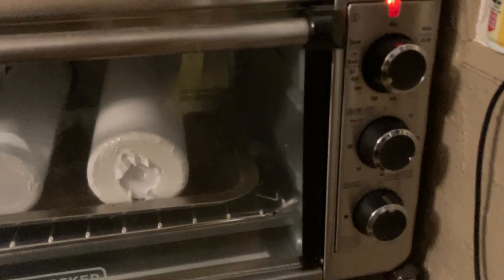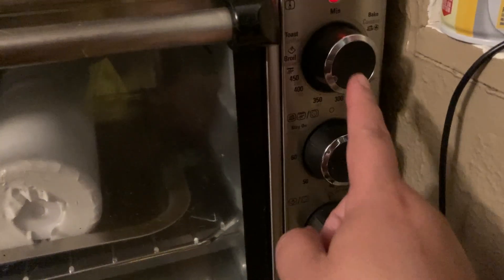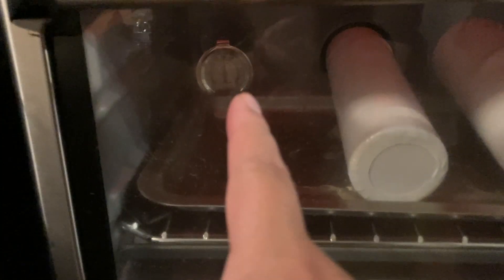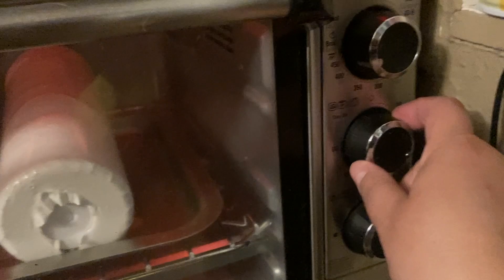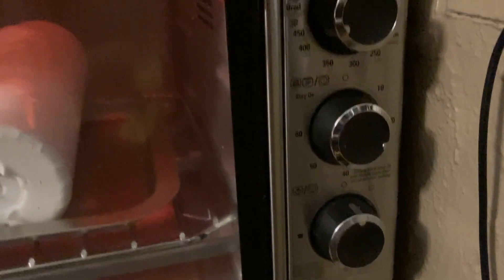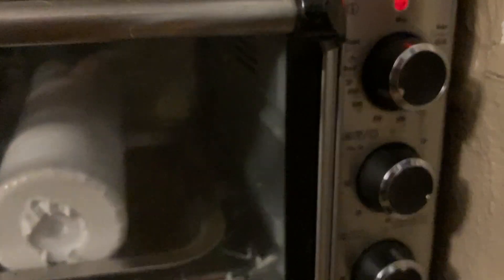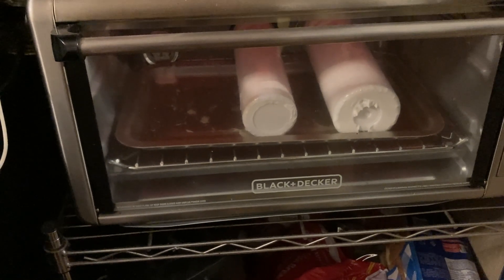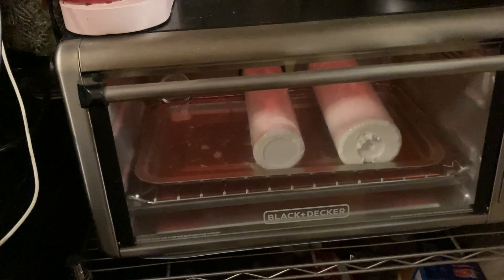How to Sublimate Tumbler Snow Globe Step By Step